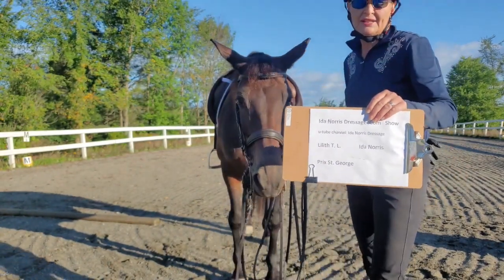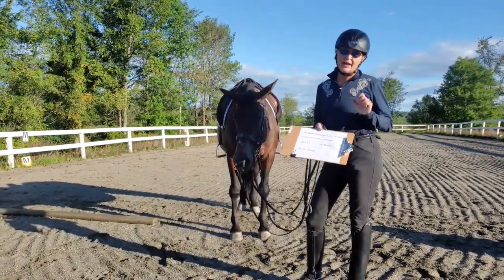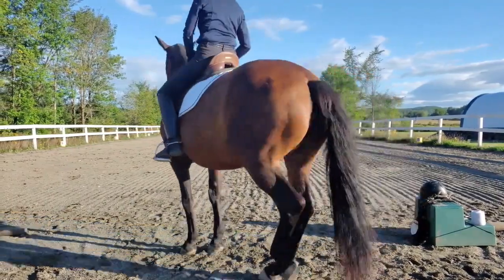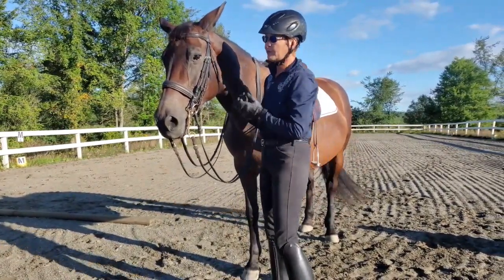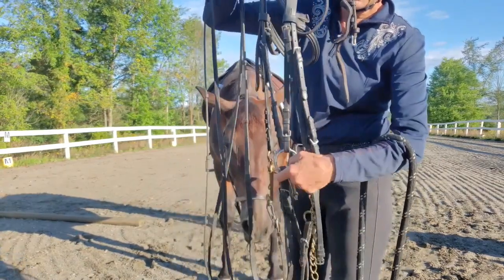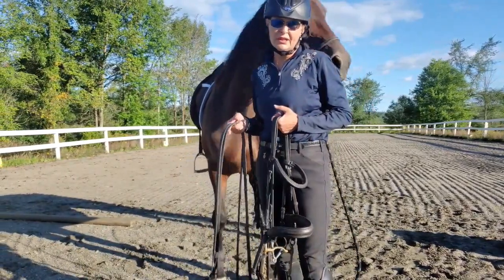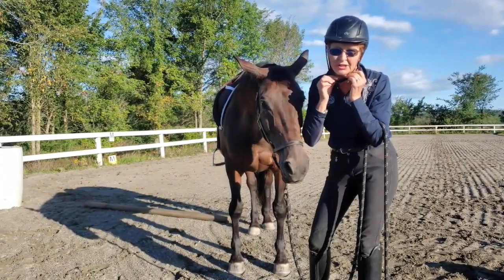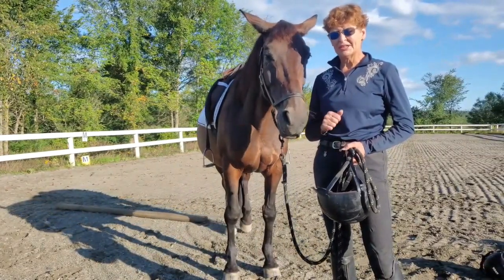Dressage Tack Check For On Line Compeitions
How to do a tack check for on-line dressage compeitions. Information on correct dressage salutes, tack and clothing for on-line competitions . Requirements for  on-line dressage competitions.